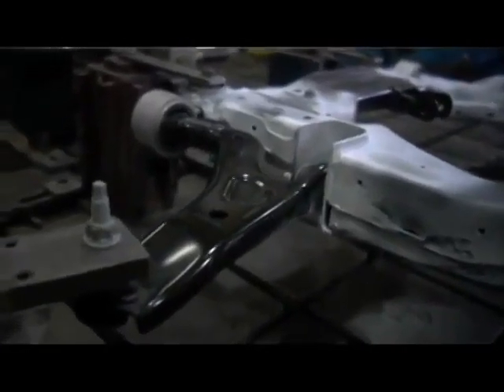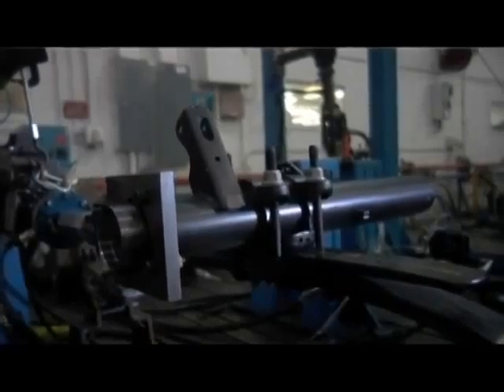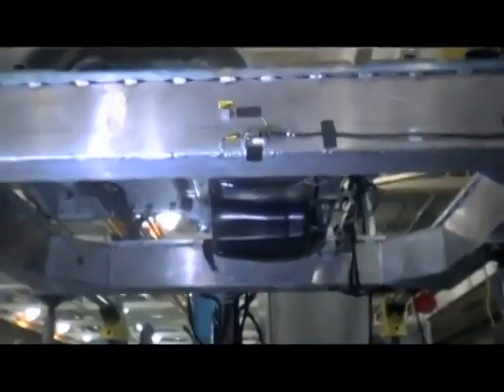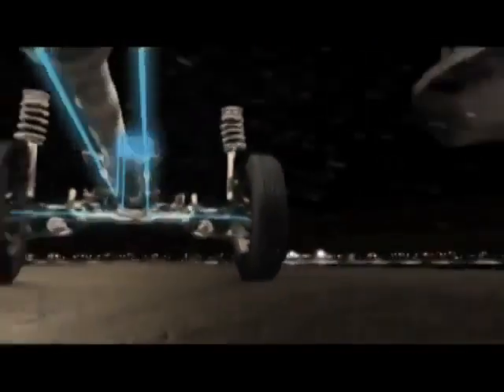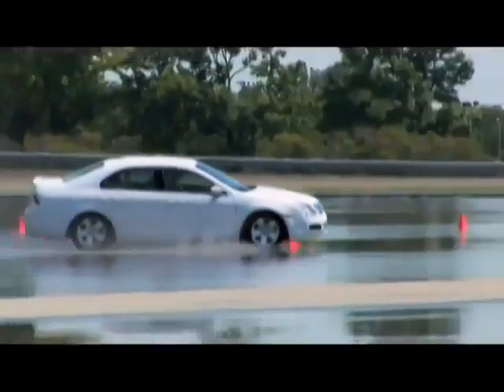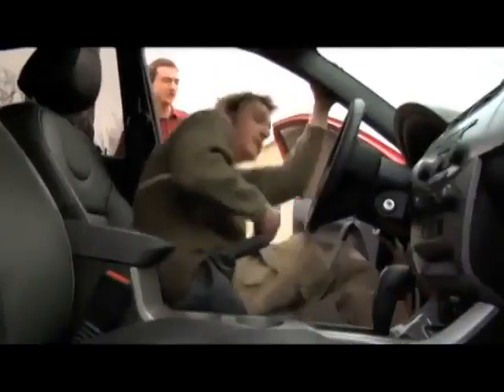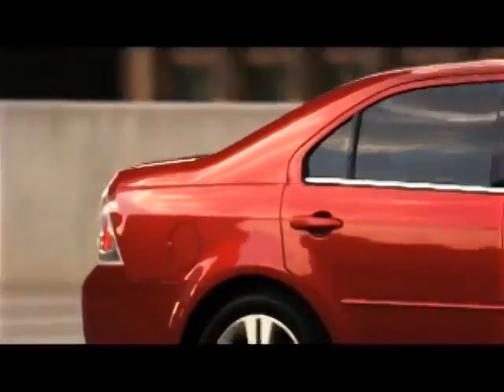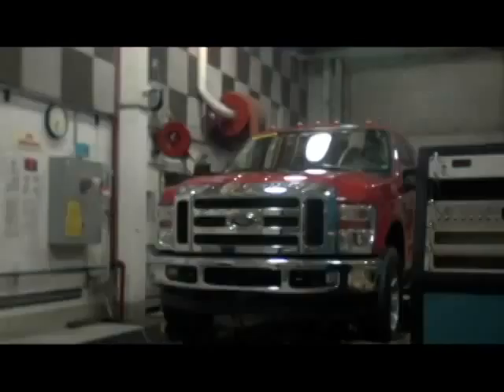Do Tougher Parts Make Longer Lasting Cars